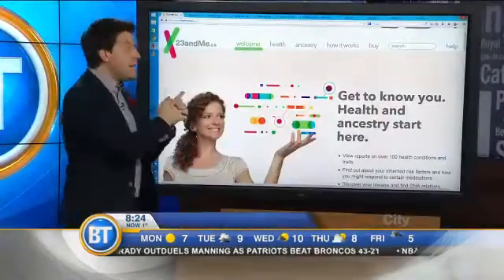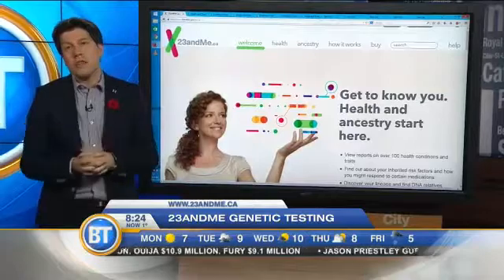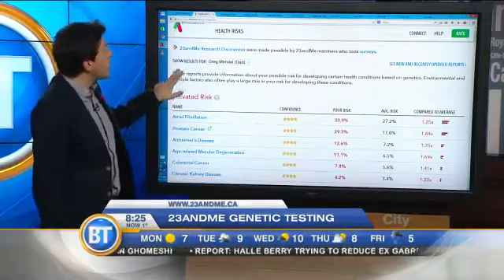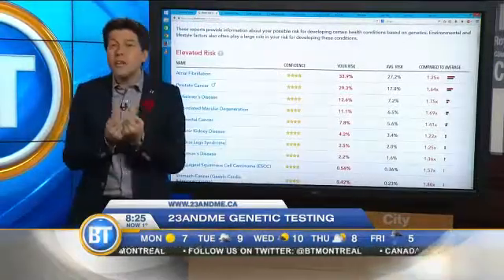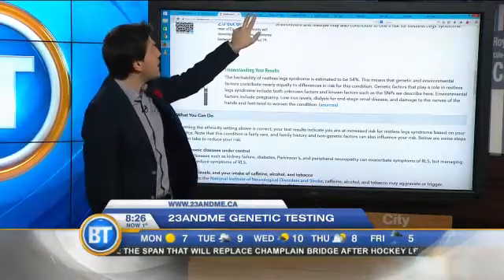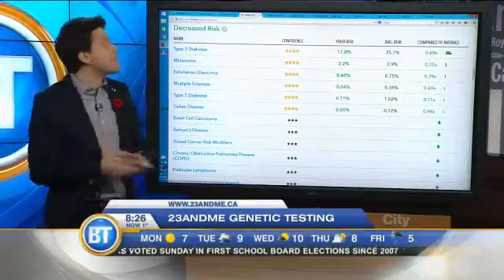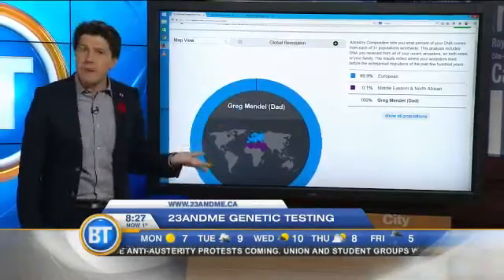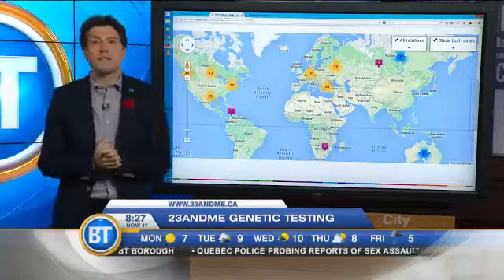23andMe lets you test you genes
23 and Me is the world's most well-known genetic testing company. Elias explains how you can test your genes at home.